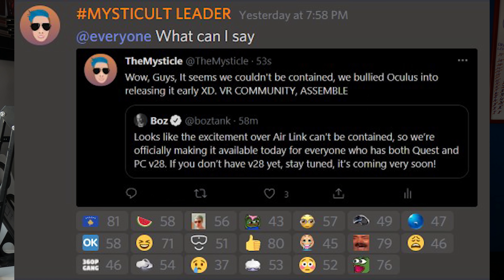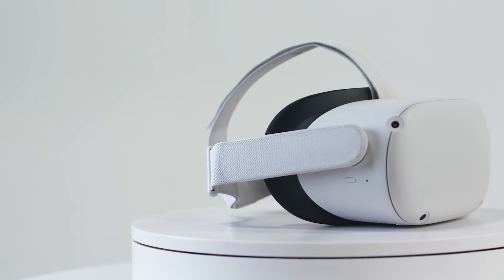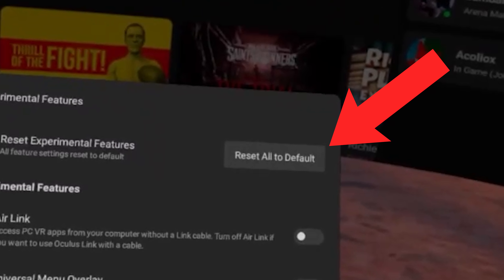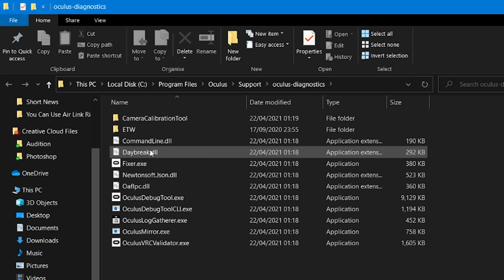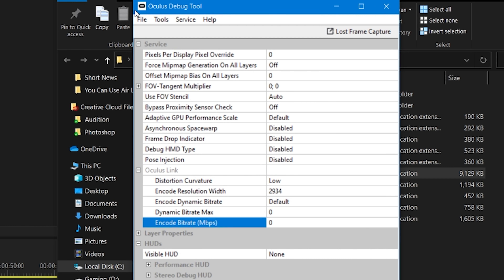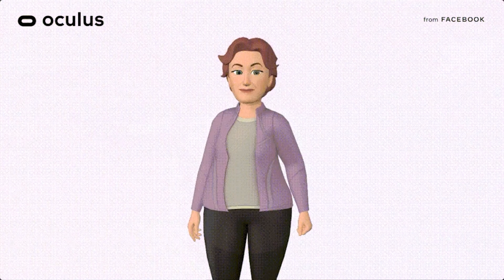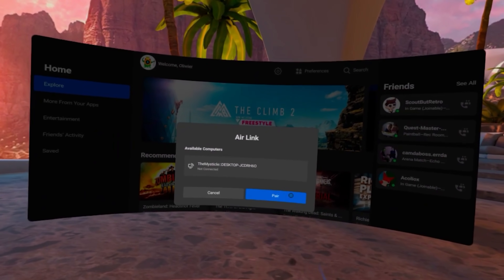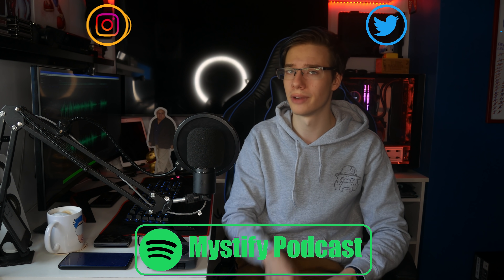Oculus Quest Air Link Is Now Official, How To Fix Issues With It & Oculus Avatars 2.0!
Well, We got Airlink Officially Now. Not only that but we also got Avatars 2.0 with it. This is the brand new avatar system being implemented by Oculus. Allowing you to form an identity in-game. This can be implemented by the developer into their games and your avatar will stay the same between apps. Also after yesterday's fiasco, AirLink for your Oculus Quest is now official. I guess we were just too powerful. However people are having some issues, so here are some simple fixes. I hope you enjoy the video :D

Timestamps
0:00 Intro
0:11 Oculus Airlink is now Official
0:40 AirLink On Oculus Quest 1
1:03 You Need v28
1:18 If AirLink Isn't Showing Up For You
1:33 People Having Issues With AirLink
1:52 How To Fix Latency & Lag On AirLink
2:49 Avatars 2.0
3:44 Just Chatting
4:02 Outro

Keith Vinson
Anthony Palmer
Skeeva
Noxo
Cerberus Velvet
Graham Cannell
Matthew H Land
Vinzent Reimers
Starkium
Kenny Balter
Emilio Sanchez S
Ricardo Diaz
Nulled Floof
Danny White
David W Ratcliff
Imnafoy
Kcor_77
William Edney
Promethean Pict
Parker Chulick
VeryEvilShadow
swyxuu_
Doran Adams